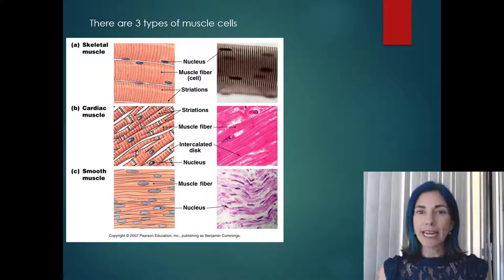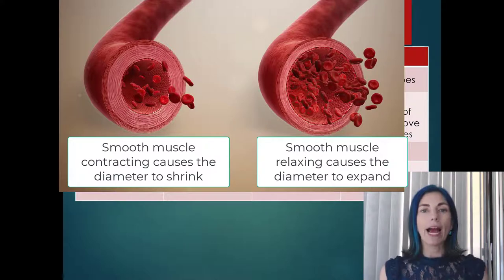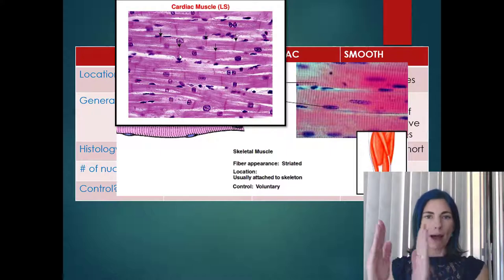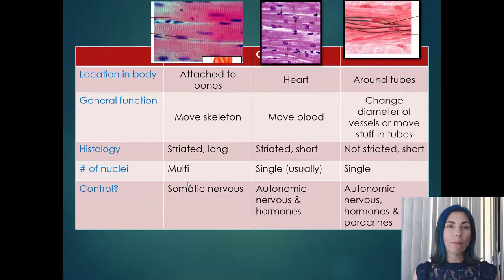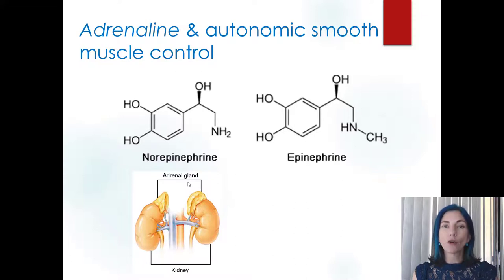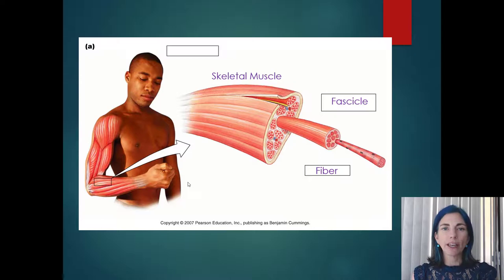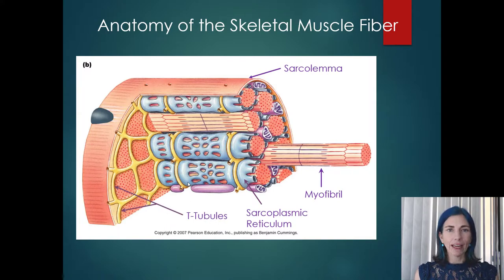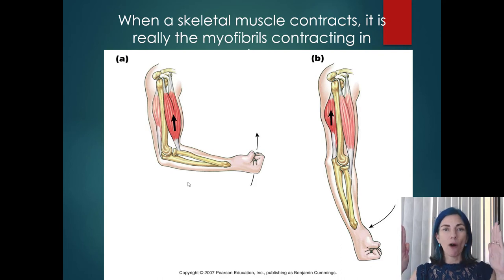Muscle Physiology I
Introduction to the anatomy of muscle tissue in preparation for understanding the physiology of muscle contractions.